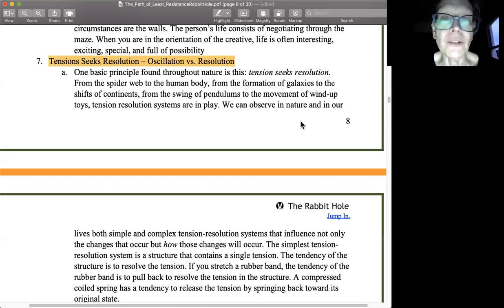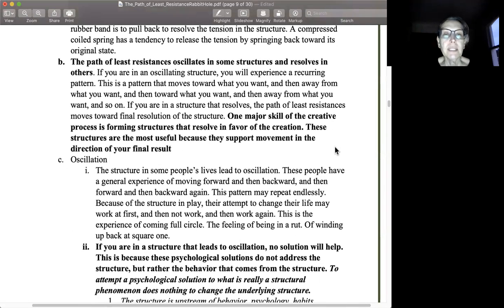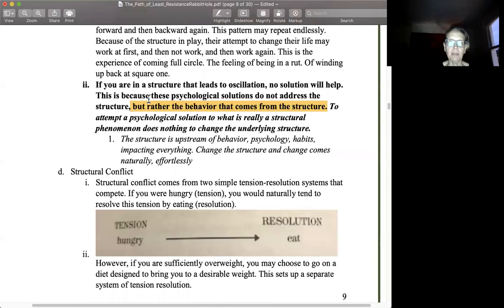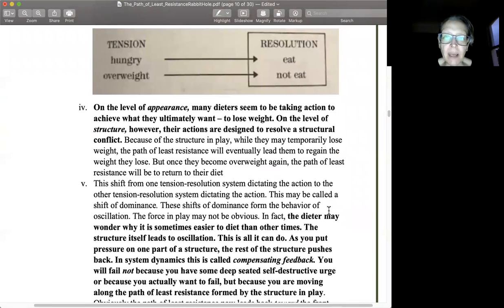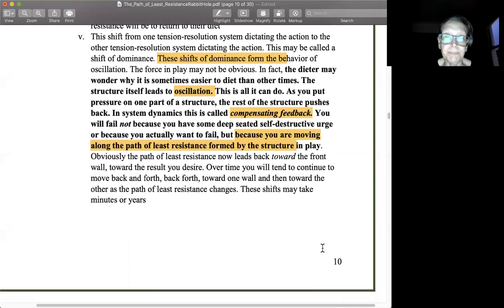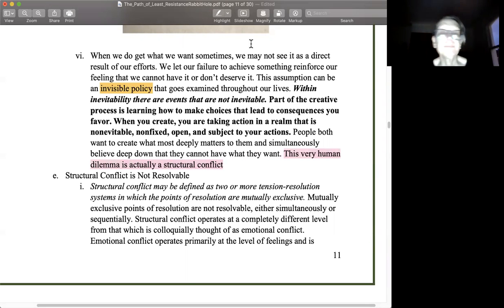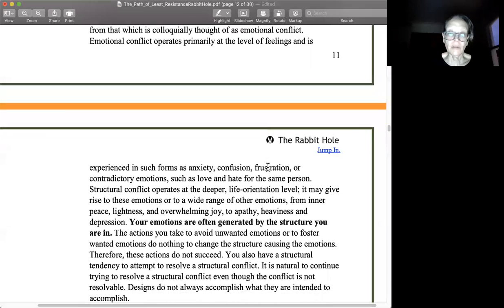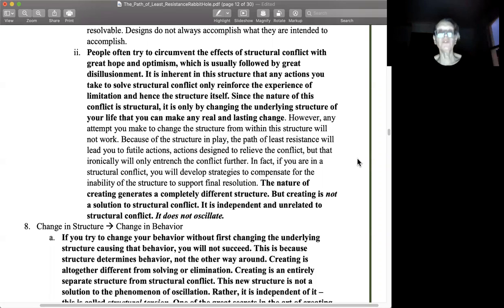#7 Tension Seeks Resolution | The Rabbit Hole Summary | The Path of Least Resistance